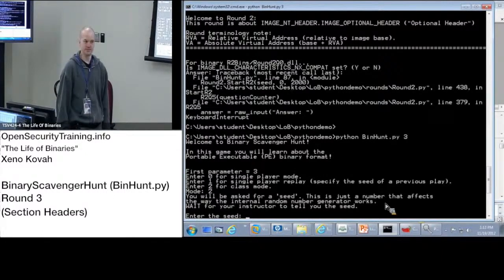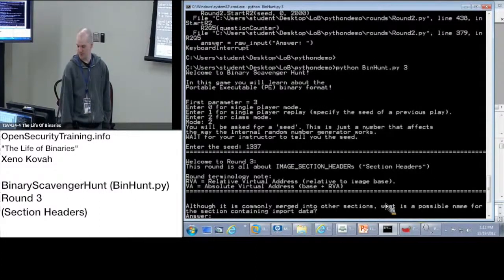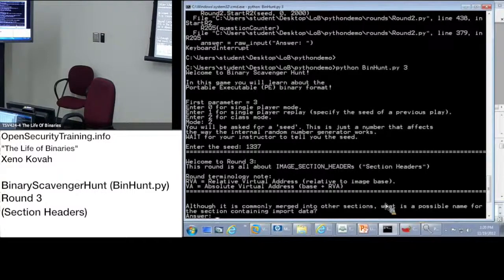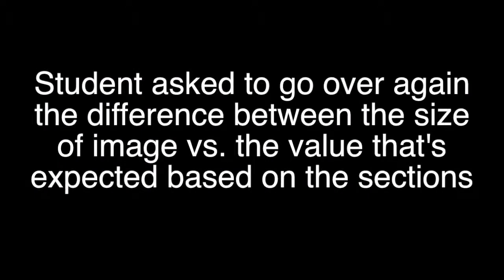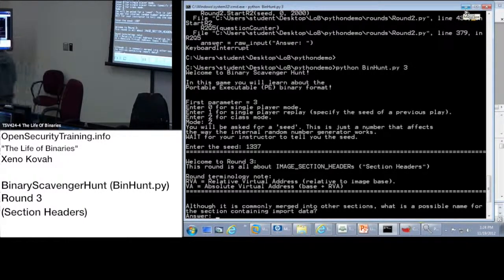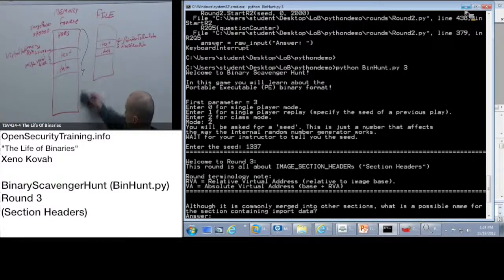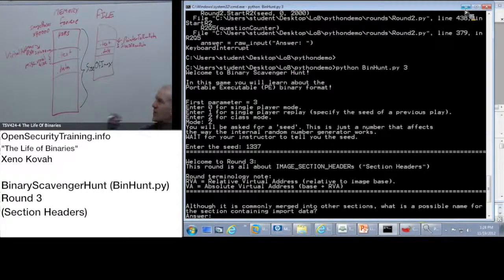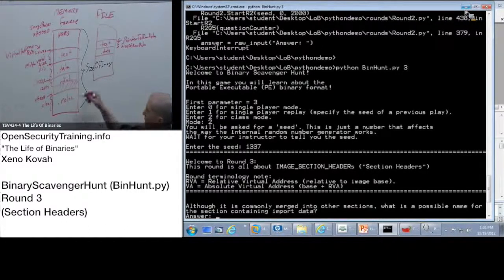2013 Day1P11 Life of Binaries: BinHunt Round 3